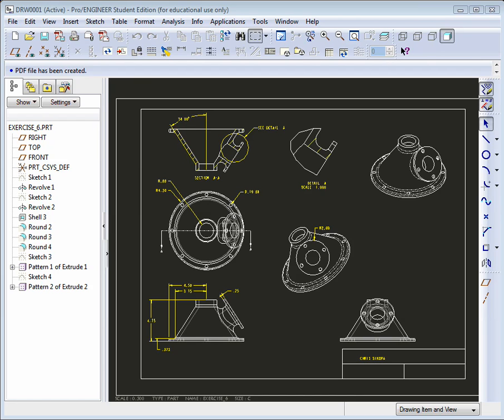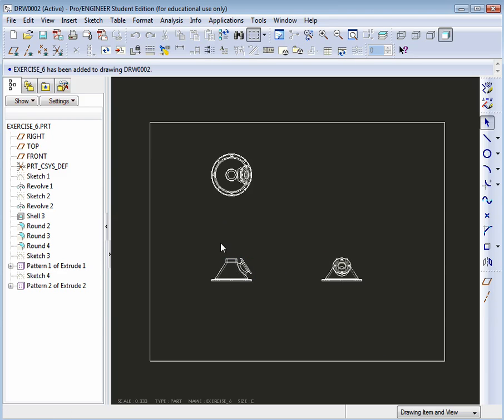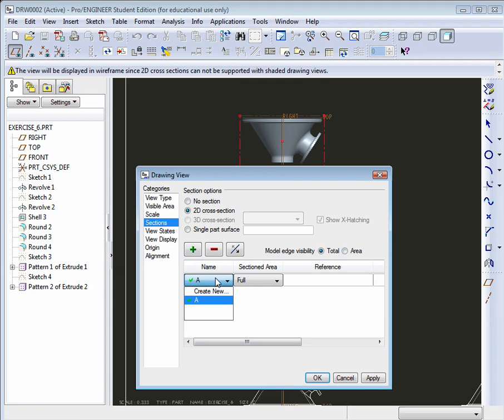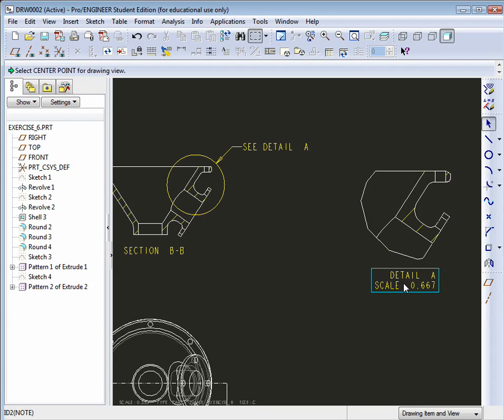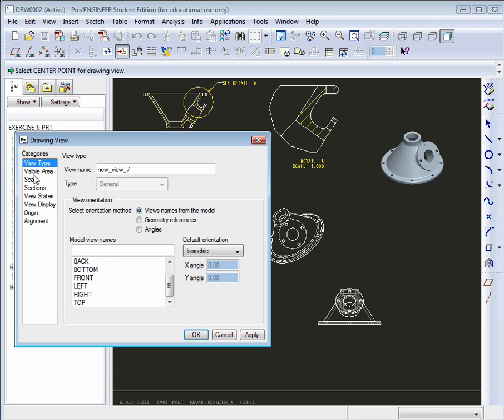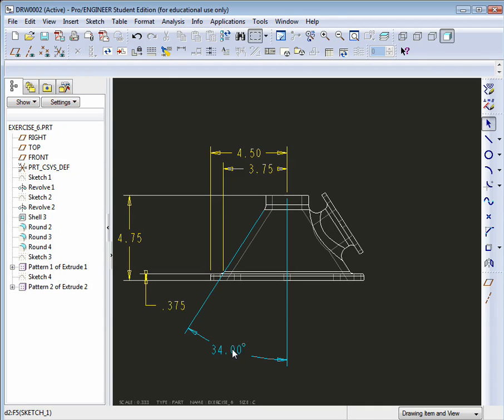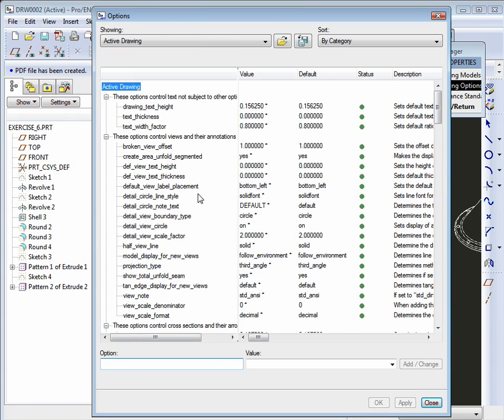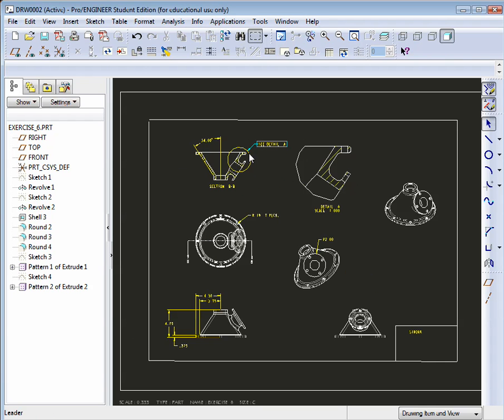E6 Pro/Engineer Wildfire 4.0 Detailing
Exercise 6 - Detailing, Creating Detail, Section, Auxiliary and isometric views, adding dimensions, annotations.